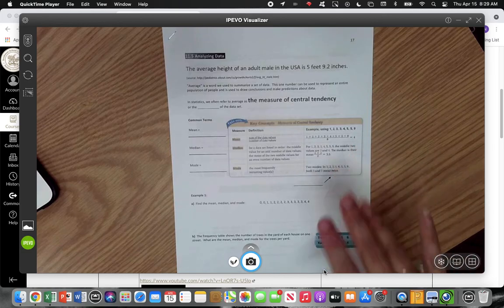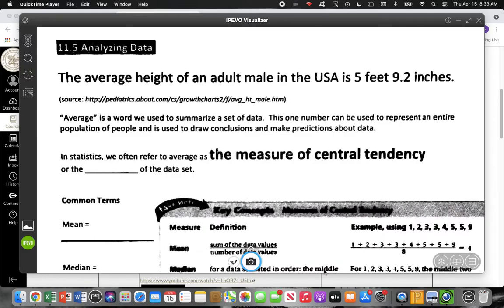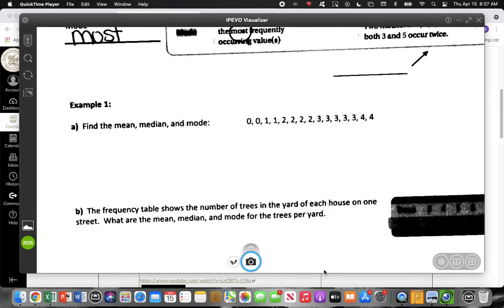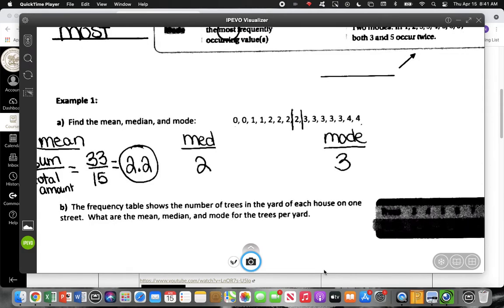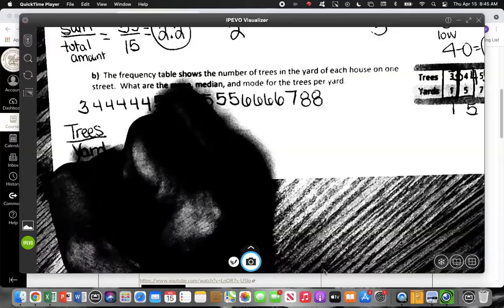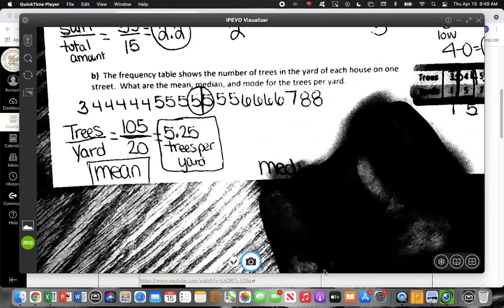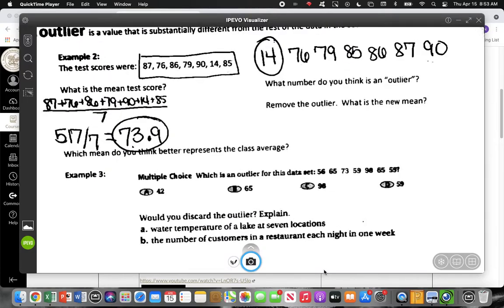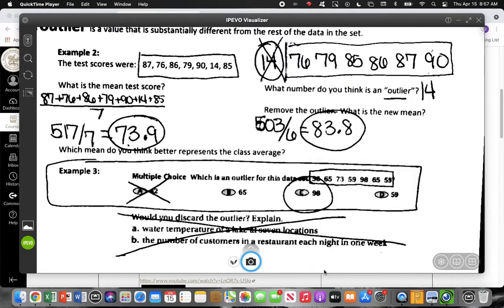11.5 Analyze Data Day 1 (Mean, Median, Mode)